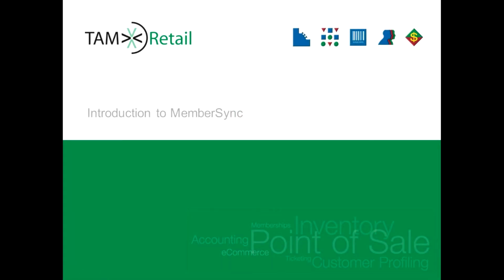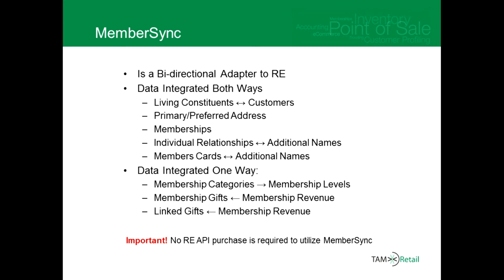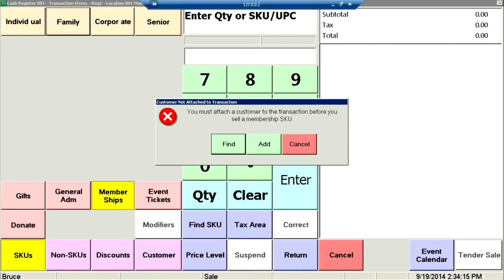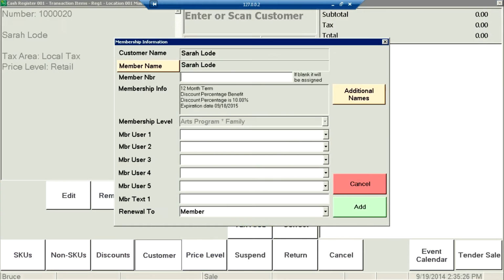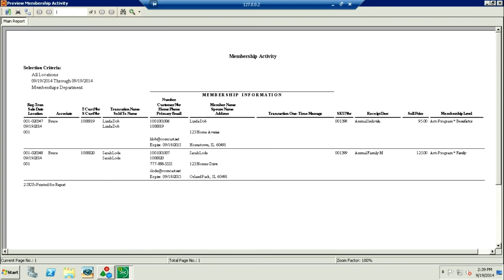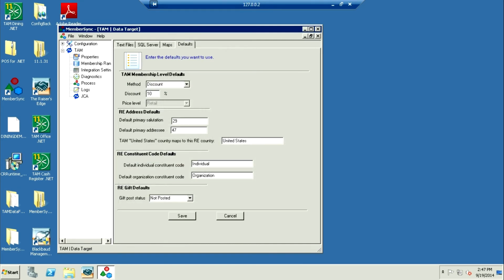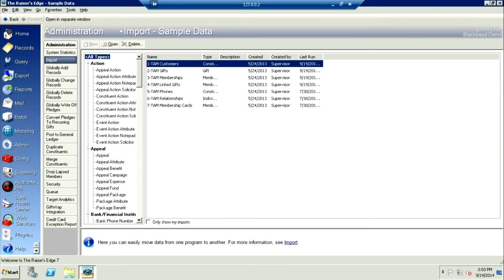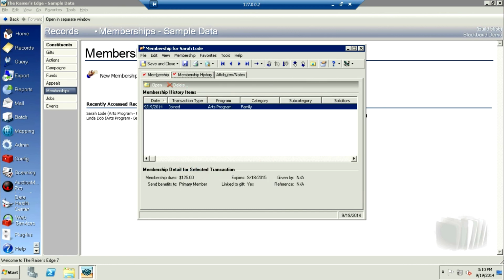MemberSync Demonstration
This presentation will discuss the benefits and capabilities of our MemberSync module.